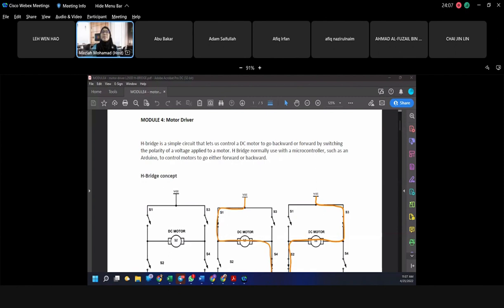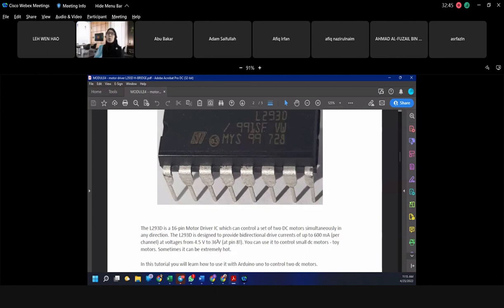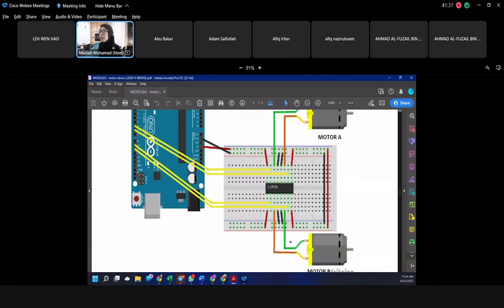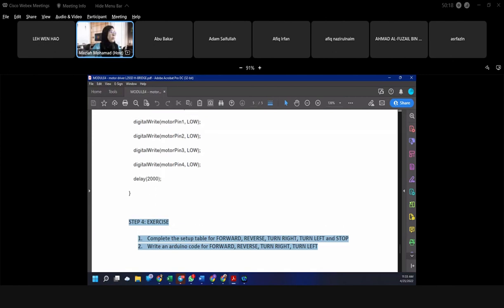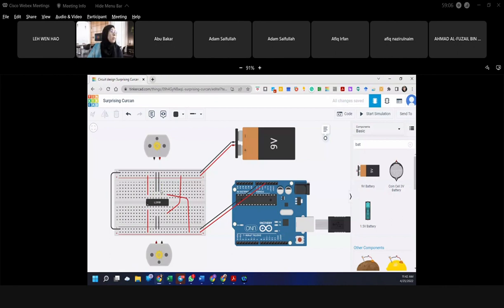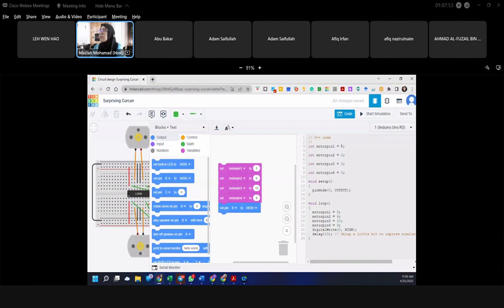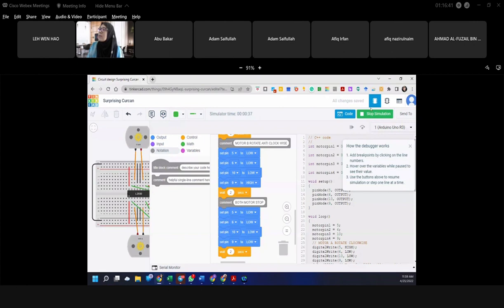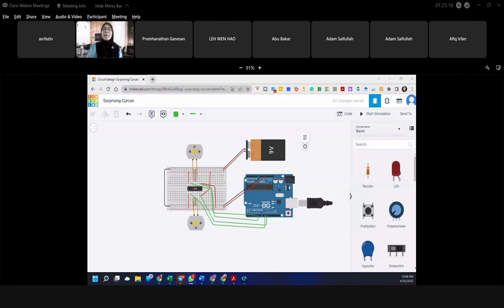8 Mechatronics Module 4 Motor Driver